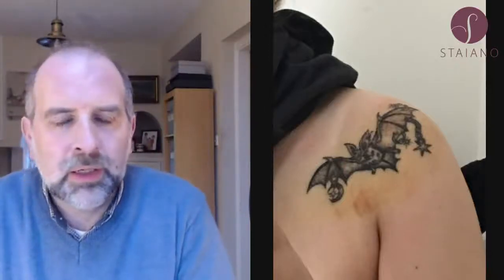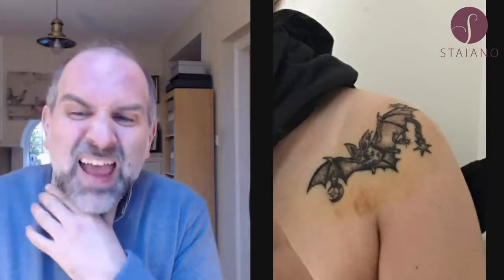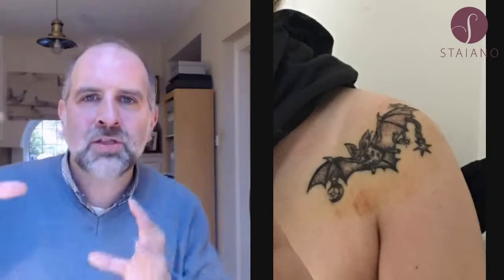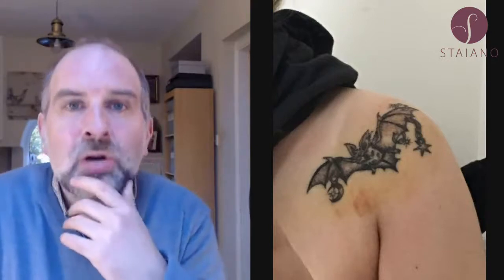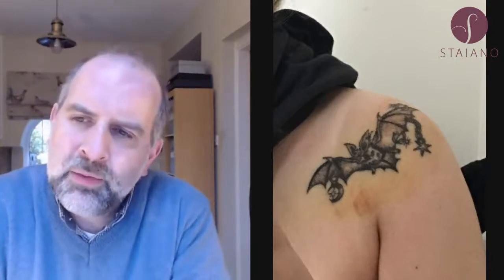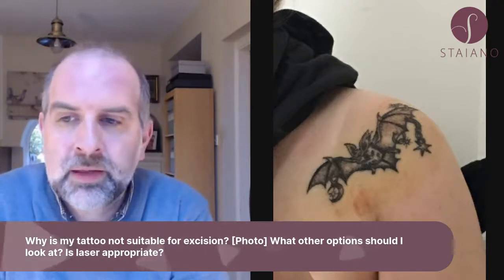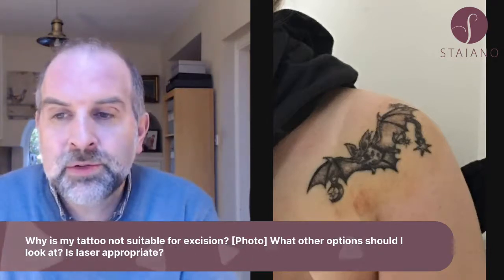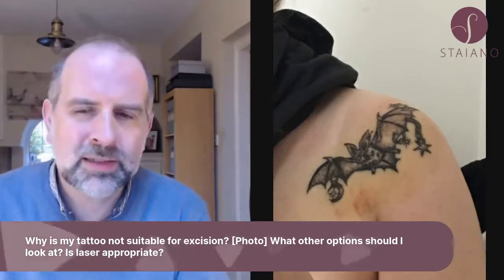ASKJJ - Why is my tattoo not suitable for excision?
This is a snippet taken from one of our Facebook Live Q&A's every Tuesday at 7pm.

🔷LIVE Q&A EVERY TUESDAY AT 7PM ON FACEBOOK AND INSTAGRAM